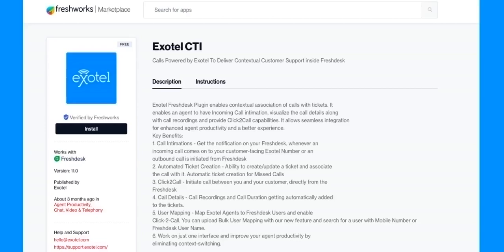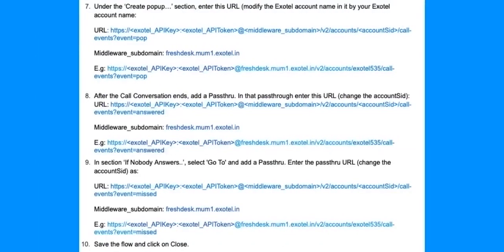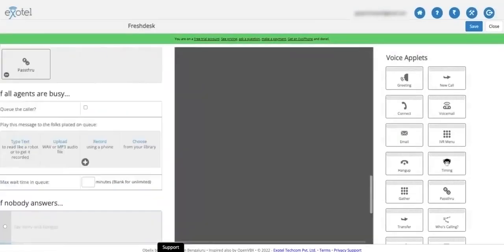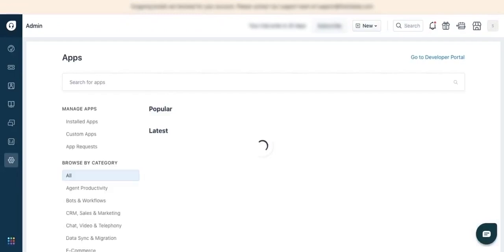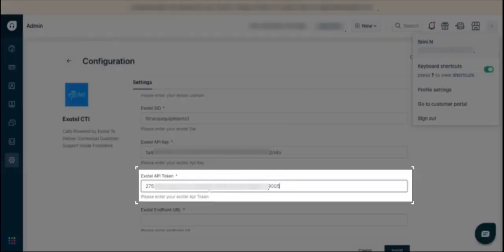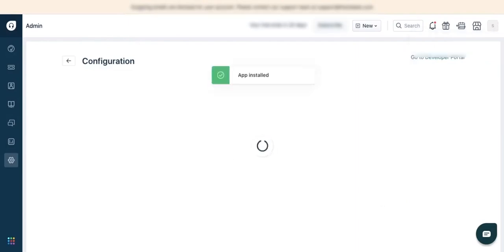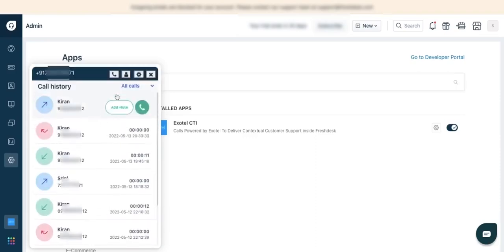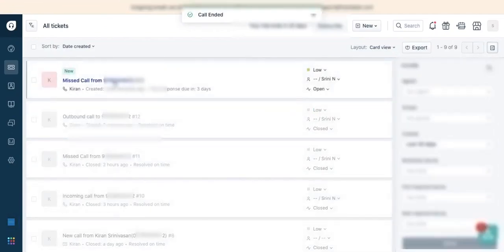Exotel Integration With Freshdesk | Call Intimations | Click2Call | User Mapping - Exotel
Exotel-Freshdesk Integration enables the contextual association of calls with tickets. It enables an agent to have Incoming Call intimation, visualize the call details along with call recordings and provide Click2Call capabilities. Seamless integration for enhanced agent productivity and a better experience.